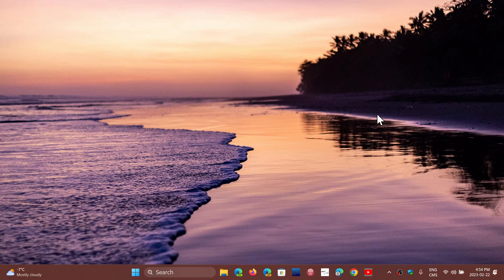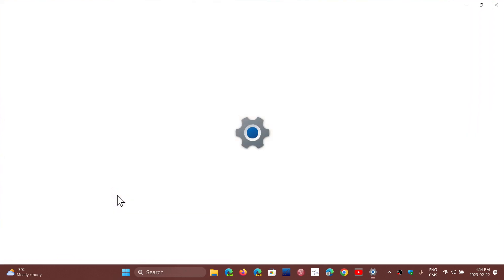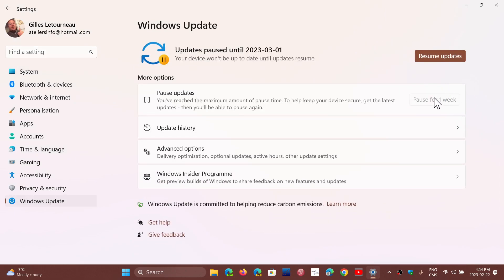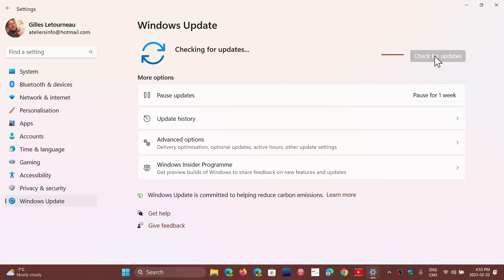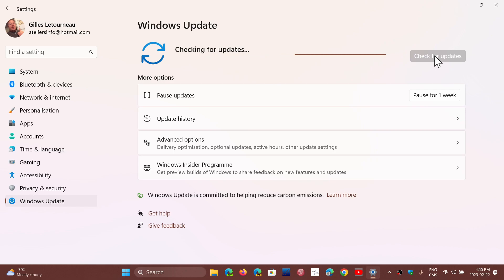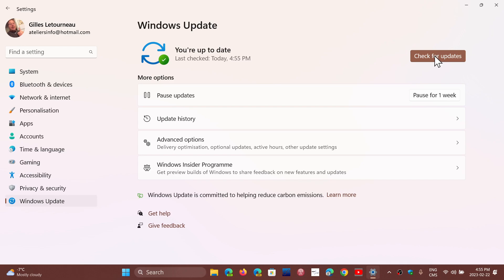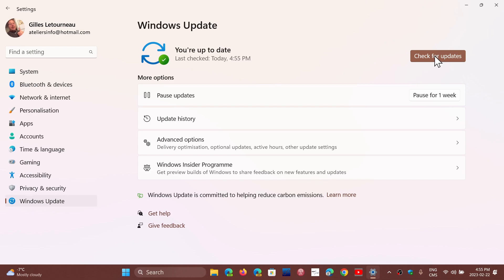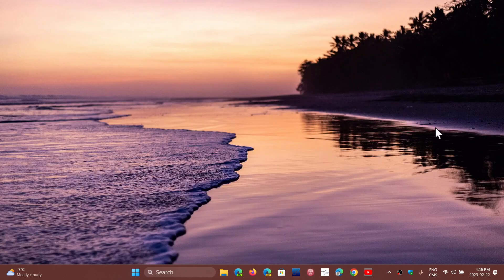Windows 10 11 21H2 22H2 Viewer Questions who has only 7 days and who has 35 days pause updates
It seems some of you have 35 days available...  let me know .. do you have only 7 or 35...  what version of Windows    11 or 12    and 21H2 or 22H2